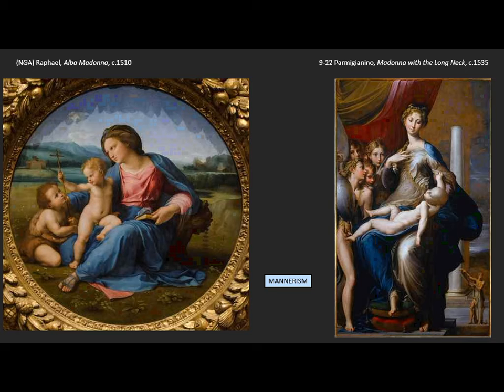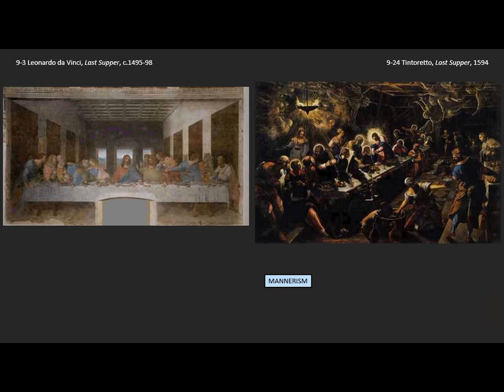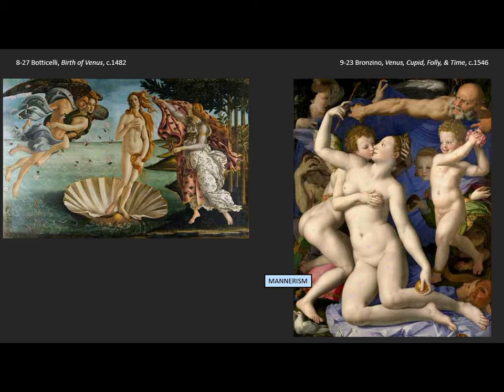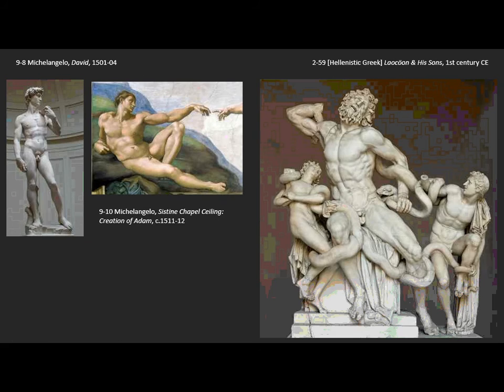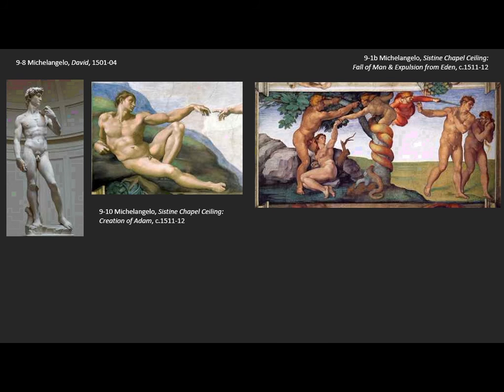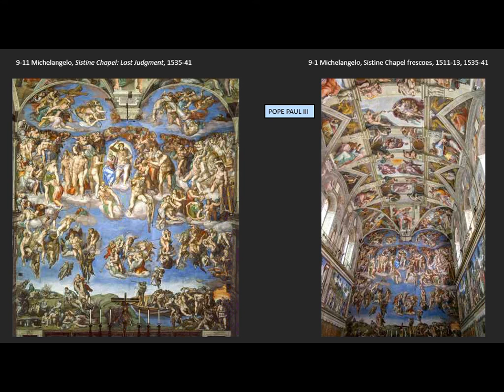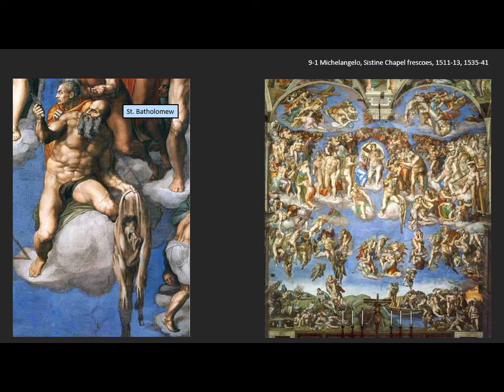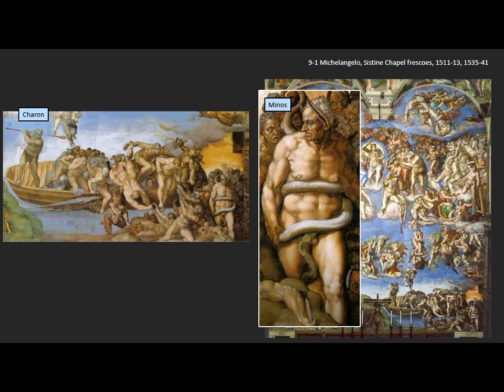8 last judgment